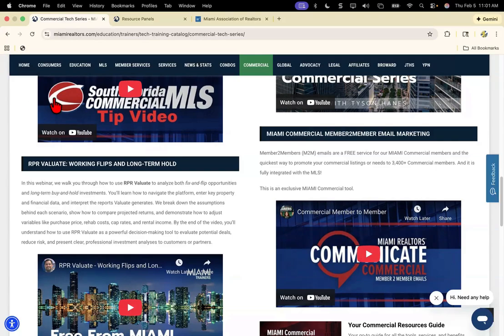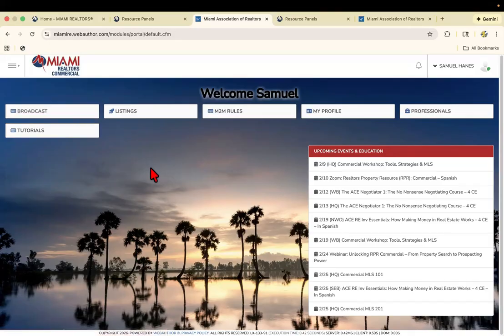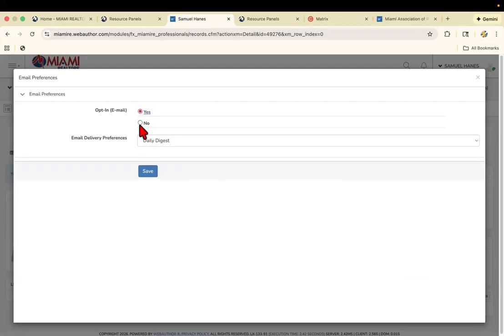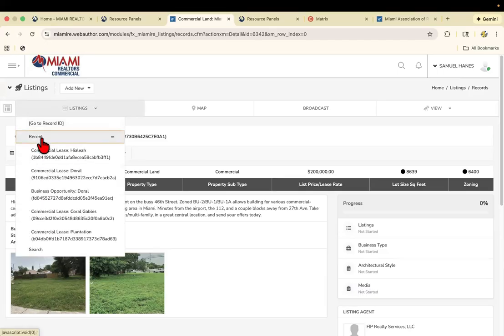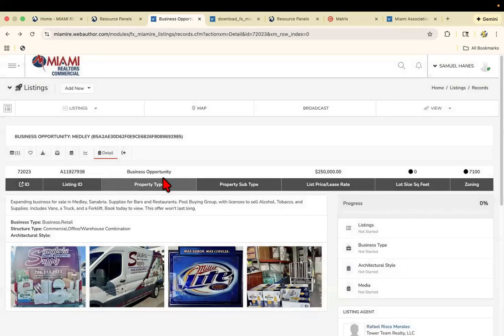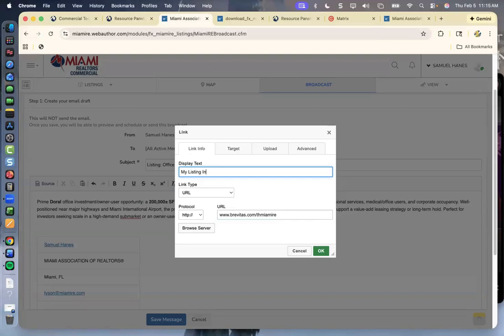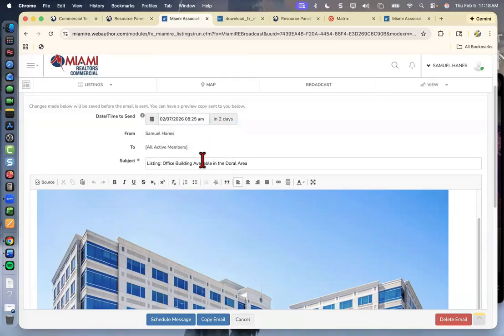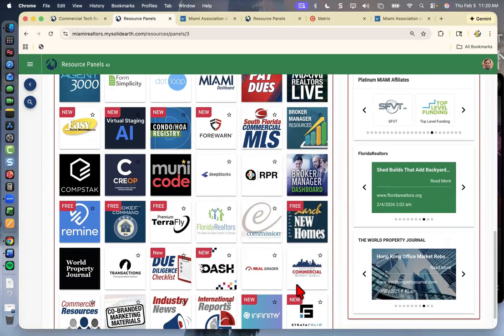Grow Your Business in 15 Minutes - Commercial Member To Member E-mail Marketing